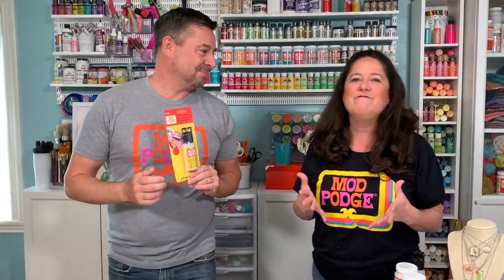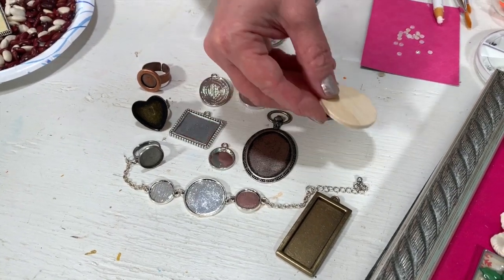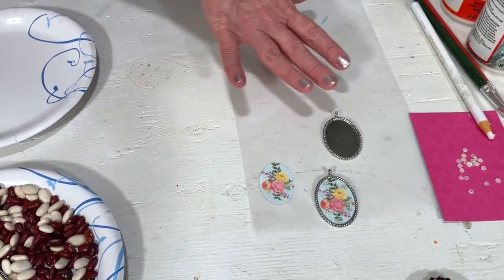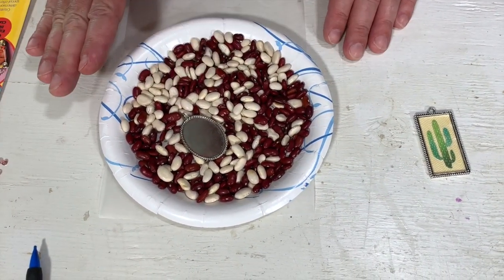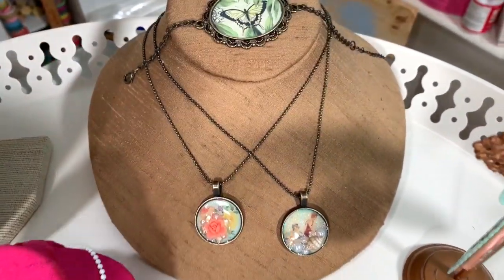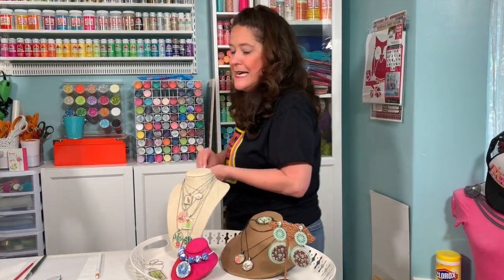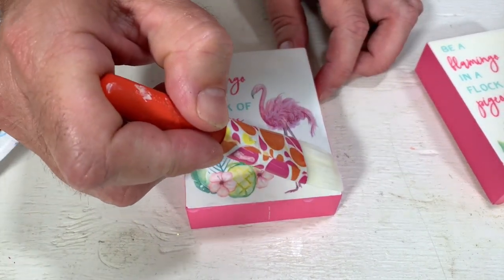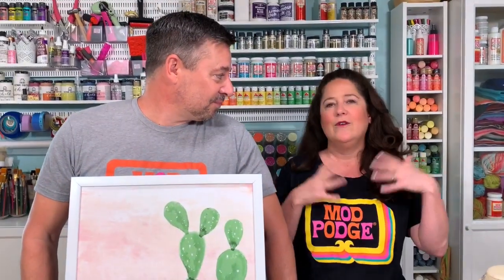Make it with Mod Podge - 12 + Ideas for Making Pendants with Mod Podge and Dimensional Magic.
Cathie and Steve will show you how to create cactus and succulent pendants with images and Dimensional Magic. Plus they are teaching how to add glitter and embed gems and small trinkets to a design.  They are showcasing 4 different pendant design themes: Cactus and Succulents, Shabby Vintage, Holiday and Kids Bottle Cap Pendants.